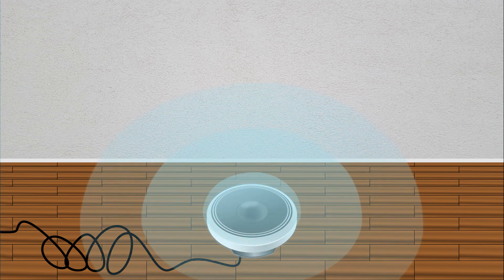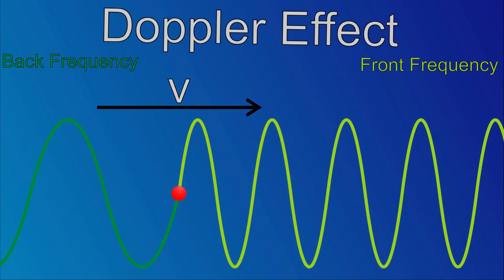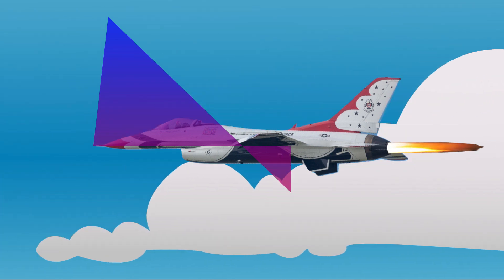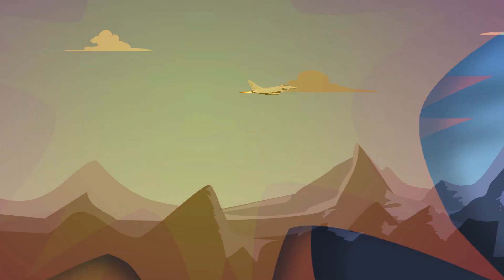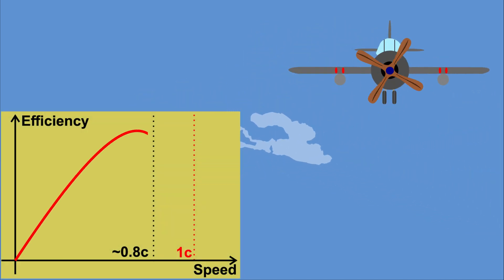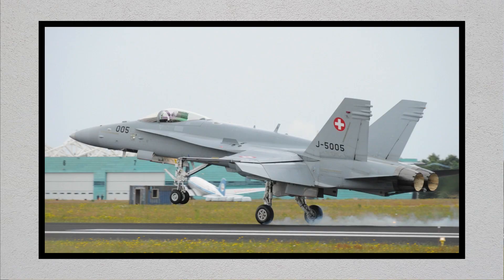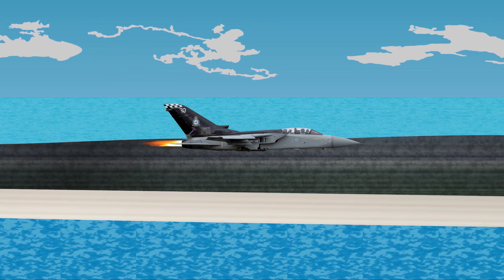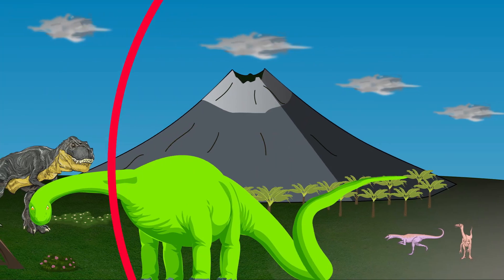What Happens When You Break The Sound Barrier? (Sonic Boom Explained)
Why is a Sonic Boom so loud and what exactly happens when something breaks the sound barrier?

This video will show you what sound is and how it changes the air pressure. What happens when a sound source doesn't move? What happens when the sound source moves? What when it moves with the speed of sound and what when it moves faster then sound?  The video will provide a simple explanation of the Doppler effect, graphically and with animations.

It will also show you what exactly a sonic boom is? Does a sonic boom just happens when something breaks the sound barrier? Why and how are shock waves form by super sonic flights? Why do we hear two boom by supersonic aircrafts? What is a N Wave and what are typical pressure values for a n wave also the value of the strongest ever recorded n wave pressure difference.

It is also explained why is it so hard to break the sound barrier and fly with a higher speed then the speed of sound. What techniques supersonic aircrafts use to reduce the air drag(like supercritical airfoil, area rule and shapes with low air resistance ). How the drag coefficient changes with the mach number and what the drag divergence mach number is. What is a critical mach number and what is a transonic speed.

We will talk about the difference between supersonic and subsonic aerodynamics and the difference between jet engines and propeller engines. You will also see what difficulties early propeller aircrafts  had when they came close to the speed of sound.

You will see why vapor cones form around supersonic planes and fighter jets and does vapor cones show that they fly super sonic?

The video also shows what is the first man made tool that broke the sound barrier and how some dinosaurs might break the sound barrier.

Timestamps
0:00 Loud Sonic Boom
0:09 What is sound
0:20 Doppler effect explained
0:58 Sonic boom and shock wave formation
2:21 Does the sonic boom just happens in the moment when something breaks the sound barrier?
2:55 Why is it so hard to break the sound barrier?
4:37 Vapor cone formation explained
5:01 Firs tool to break the sound barrier
5:19 Dinosaurs breaking the sound barrier
5:31 Headphones and music are much more dangerous

It Would Mean A Lot  😁😁😁